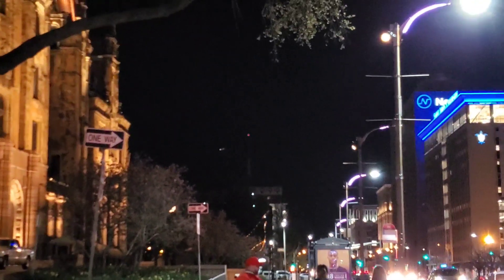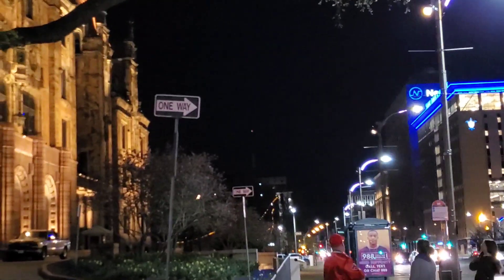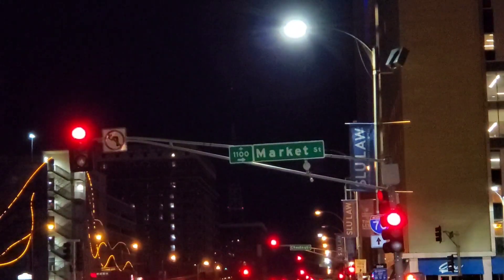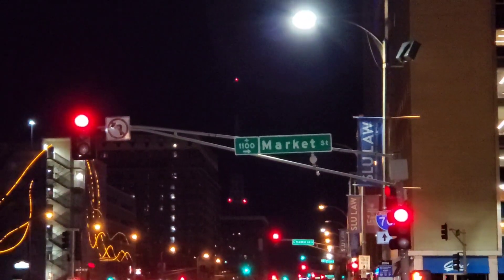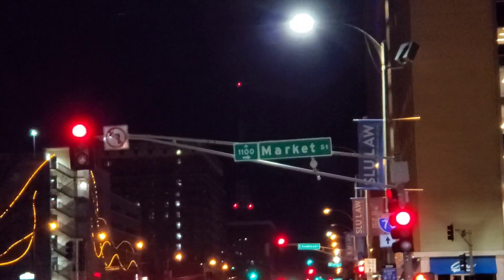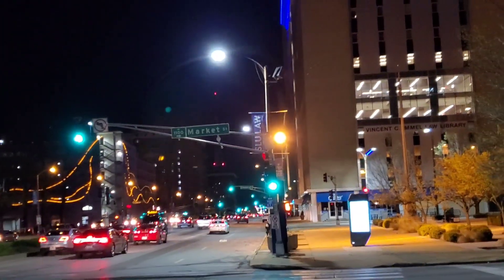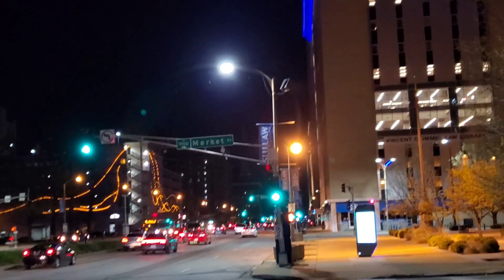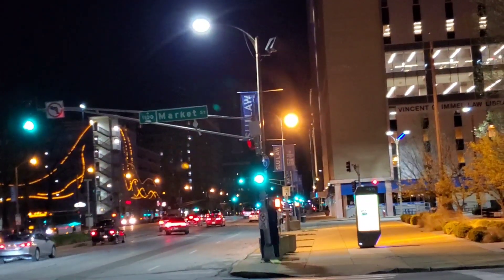The KDNL-TV tower at night